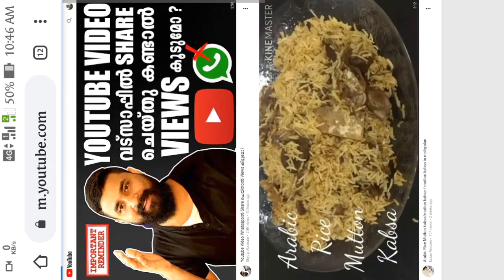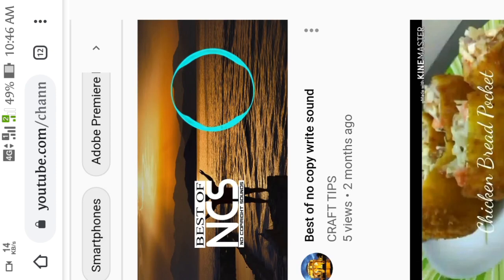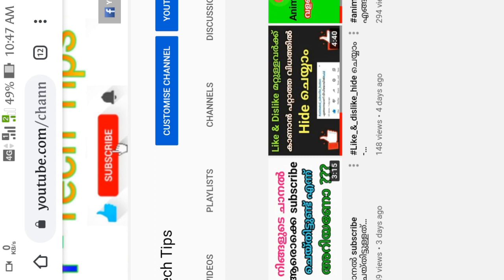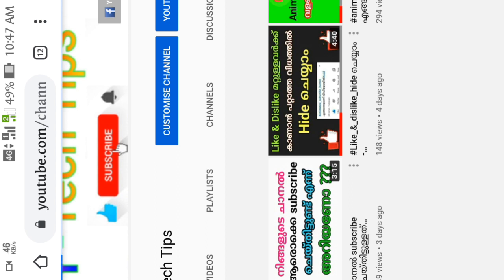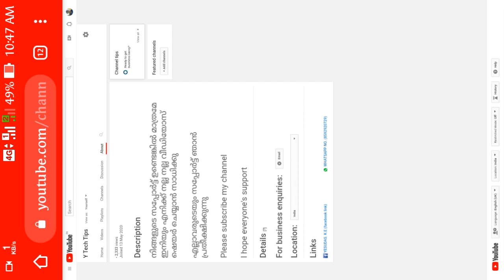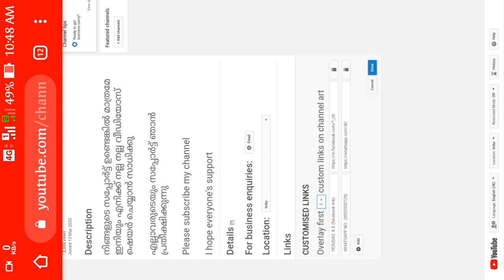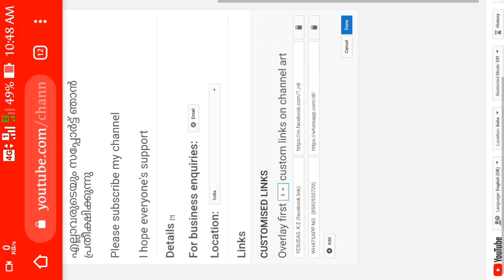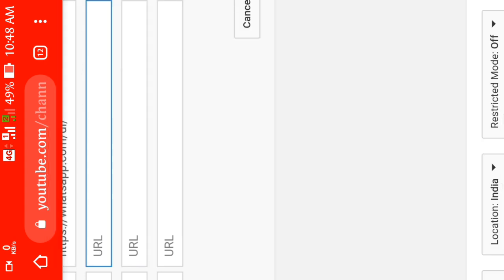How to add any link in youtube about in malayalam#ചാനലിന്റെ_about-ൽ_ഏതു ലിങ്കും_add_ചെയ്യാം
നമ്മുടെyoutube ചാനലിന്റെ വളർച്ചയെ നല്ല രീതിയിൽ സഹായിക്കുന്ന ഒരു മാധ്യമം ആണ്

അത് കൊണ്ട് തന്നെ ഇത്തരം കാര്യങ്ങൾ നമ്മുടെ ചാനലിൽ#add ചെയ്യേണ്ടത് വളരെ അത്യാവശ്യം ആണ്

ഇത്തരം ലിങ്കുകൾ എങ്ങനെയാണ് about-ൽ വരുത്തുന്നത് എന്നാണ് ഞാൻ ഈ വിഡിയോയിലൂടെ കാണിച്ചു തരുന്നത്

വീഡിയോ ഇഷ്ടമായമായാൽ#like ചെയ്യുക